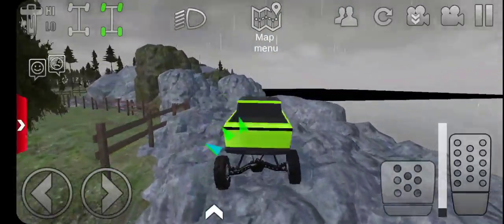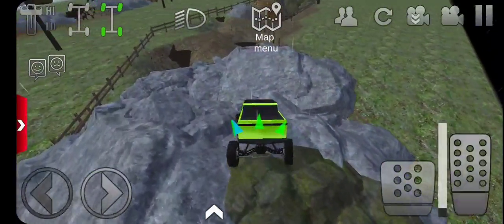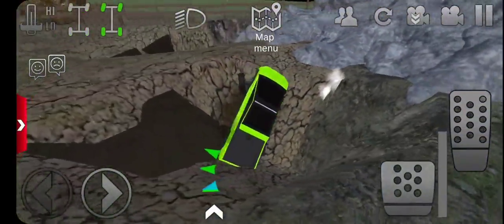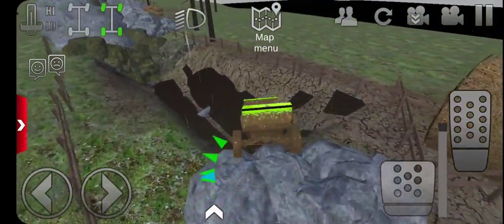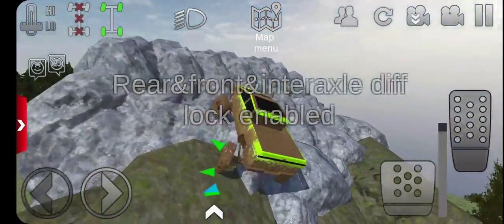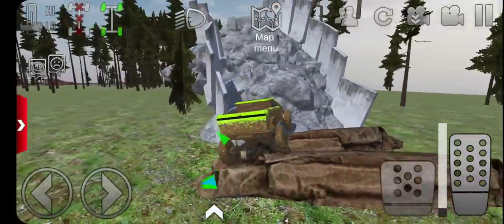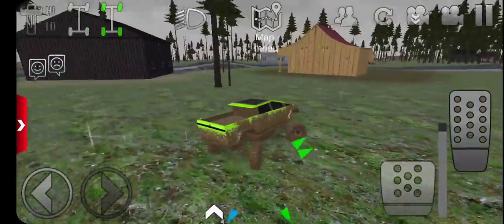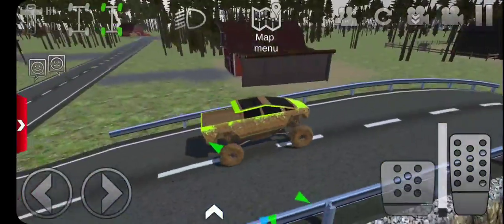I went to CODY-SEVEN2 map on offroad outlaws